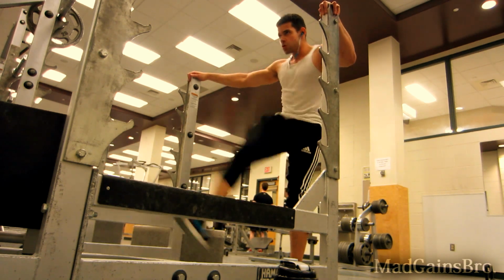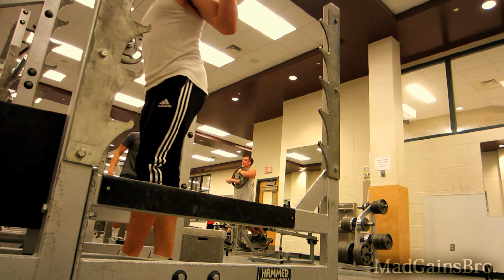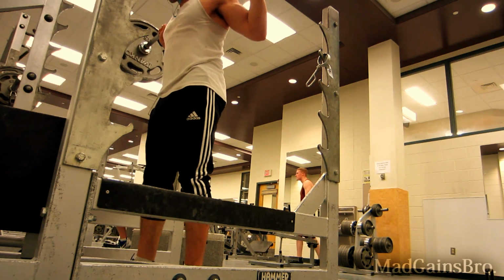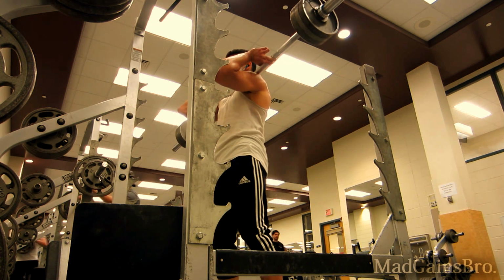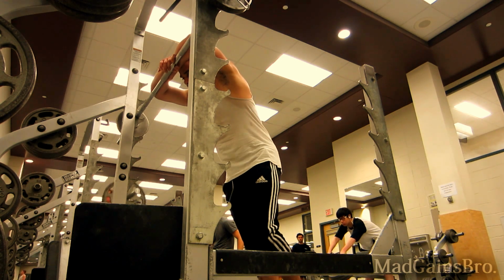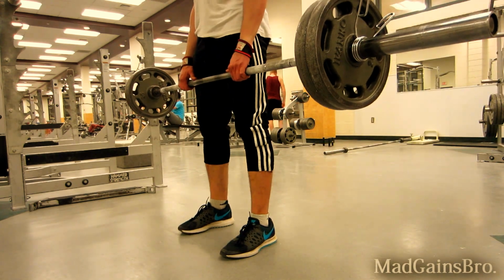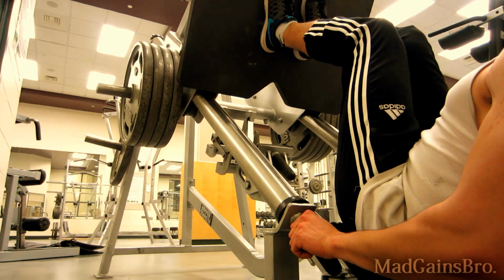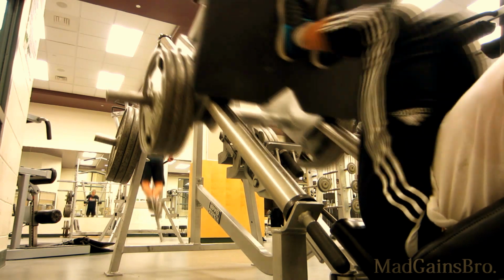Stunt leg growth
Let me know what life topic you would like me to cover in a future video and I promise I will to my maximum ability.

The workout: (ALL SQUATS ASS TO GRASS!)
-Rotations and dynamic stretching (watch vid)
-Light front squats 12-20 reps
-Light back squat with pulse 12 - 15 reps
-Front squat 12 - 15 reps
-Somewhat heavier back squat with pulse 8 - 12 reps
-Heavier back squat 6 - 8 reps
-Front squat dropset, start with 4 10lb plates each side, do 10 reps, strip a plate, 10 reps, all the way down to the bar no rest
(watch vid)
-Land mine split squats (watch vid) 4 sets of 10 reps each side.
-stiff leg dead lift 6 sets of 8 (heavier with each set) - check vid for proper form explanation.
-Leg press 3 sets of 10 - 12 (increasing weight with each set)
4th set = triple drop set with no rest - watch vid.
-4 leg extention - leg curl super sets, 12 reps each set.
(12 leg extention, 12 leg curl ... 4 times)
-Optional calf raises 10 sets of 10